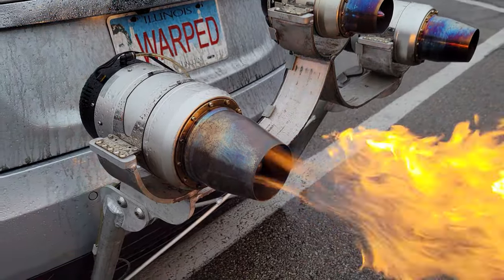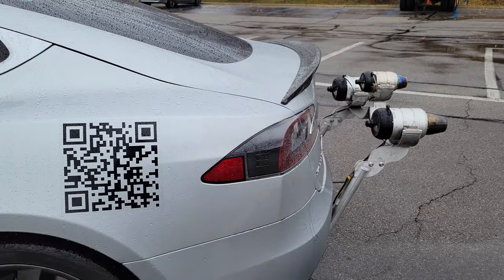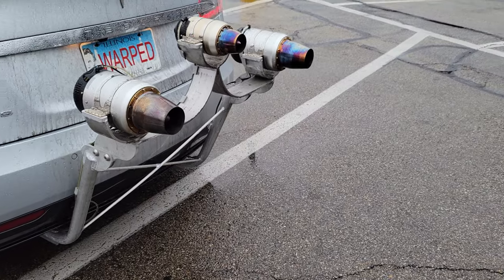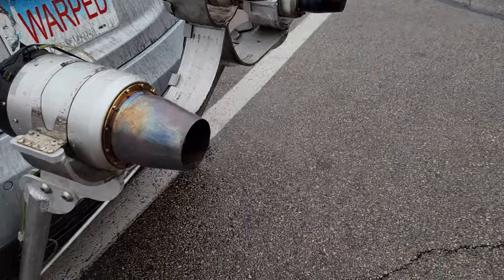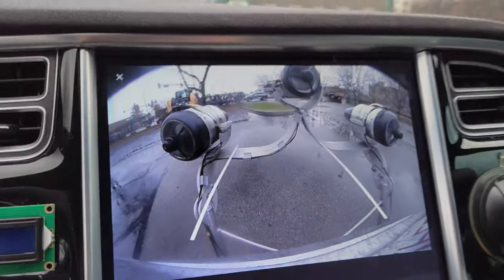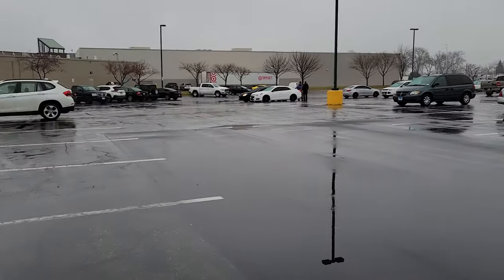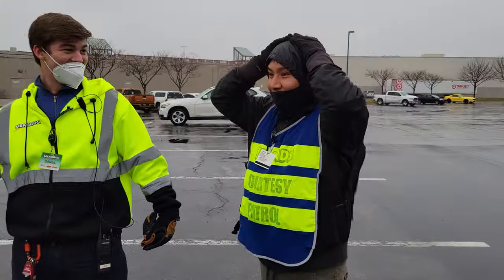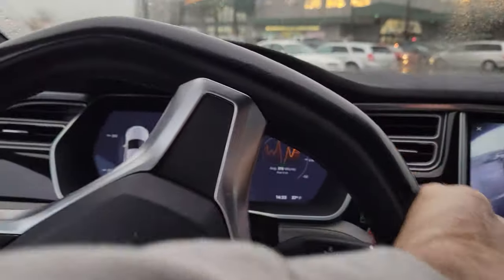Starting Jet Powered Tesla In the Rain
Starting the jet-powered Tesla in the rain is something I really wanted to do in the episode but since it didn't rain I wasn't able to film that part.

The other day it was actually raining so I fulfilled my desire to start up all three jet engines in the rain just to see how it would look, I'm kind of glad that I didn't wait to film this piece to finish the episode because it was sort of uneventful, I thought maybe I was going to see something cool.

I mean it's always cool to see engines like this start because they are so much more power than you expect them to be for their size.

But this is the kind of stuff that I do while planning out and forming my full episodes and this is how ideas come through constant experimentation.